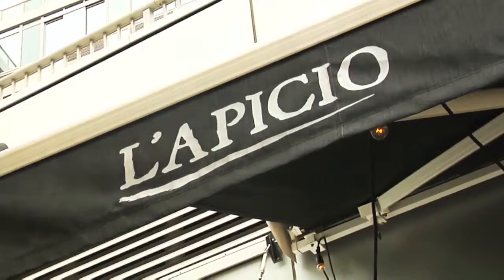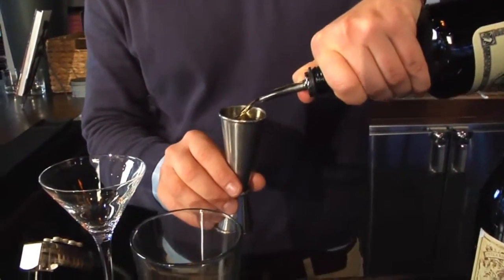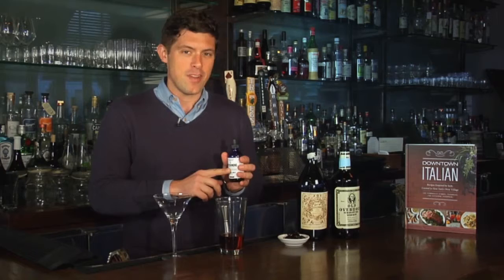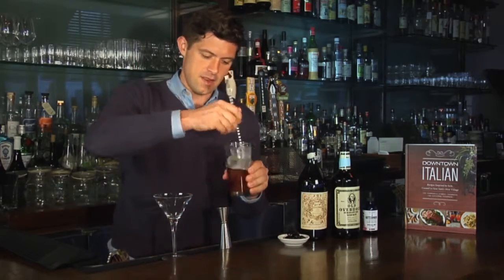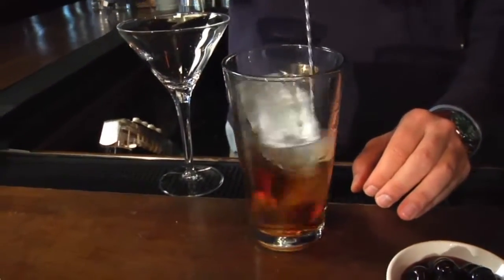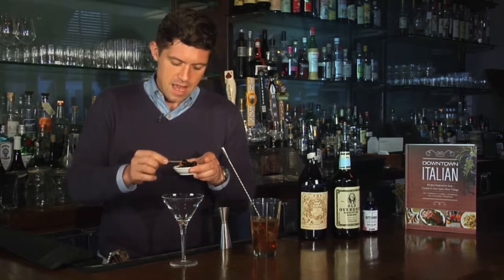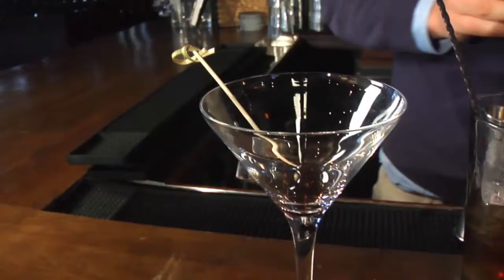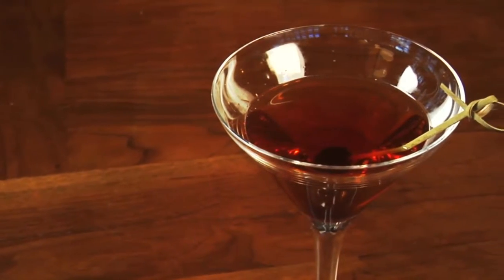L'Apicio's Manhattan in the Fall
The beverage director at NYC's L'Apicio restaurant gives us the recipe for their signature "Manhattan in the Fall" cocktail.